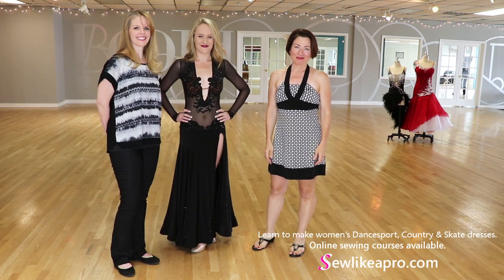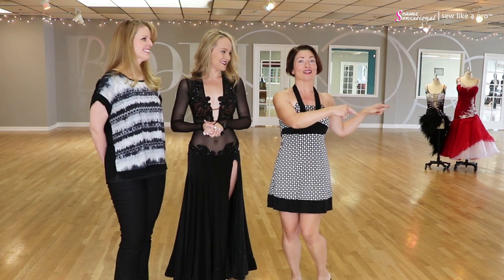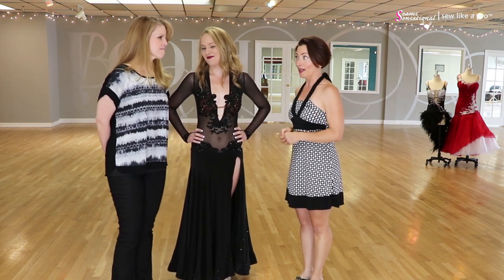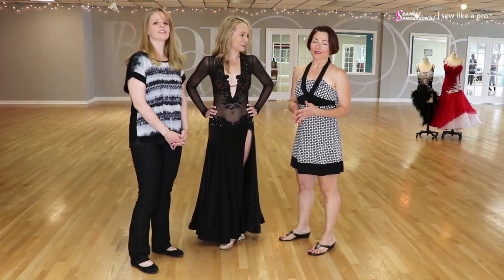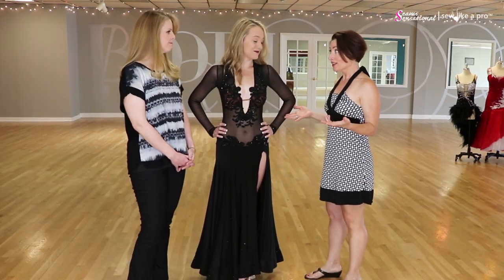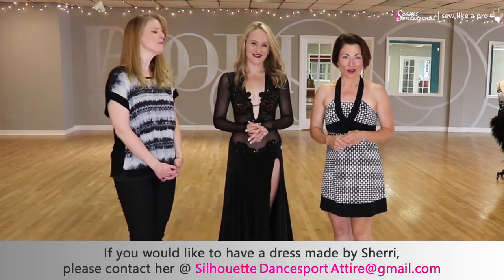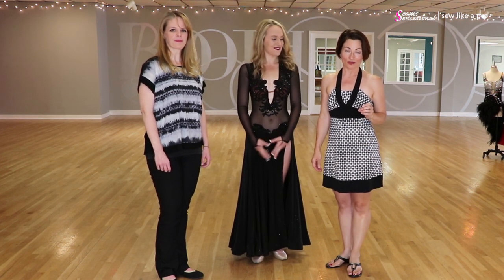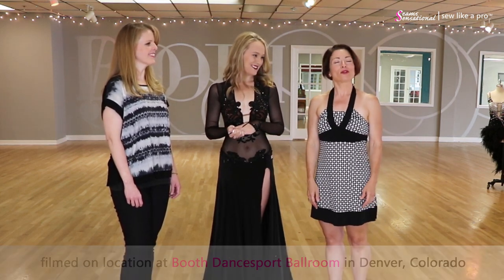Sexy, Smooth Ballroom Dance Dress made by Sew Like A Pro™ member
Join the world's only online sewing school for learning to make competition-quality Dancesport, Country and Skate dresses.

If you want more information about the Sew Like A Pro™ courses so you can make perfectly-fitting competition Dancesport, Country and Skate dress,

Do you get tired of wearing the same dress over and over, but don't want to spend $3,000 - $10,000 on a new one?

I hope you can join our Sew Like A Pro™ family with over fifty members in eight countries!

Teresa